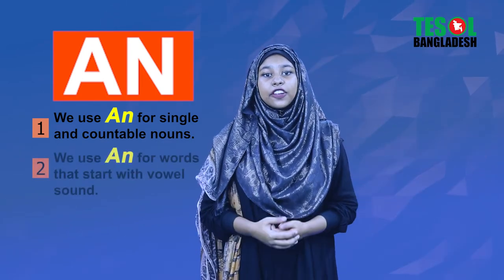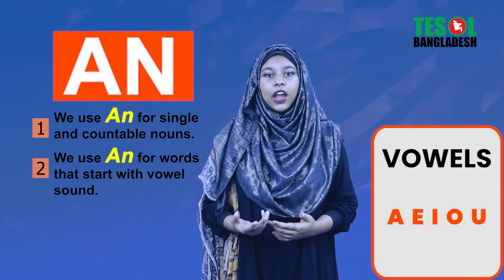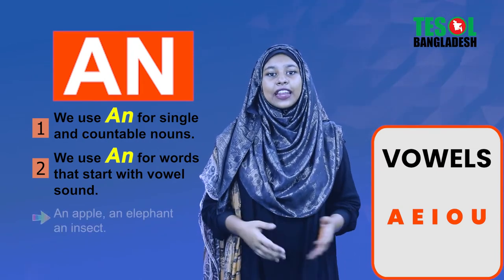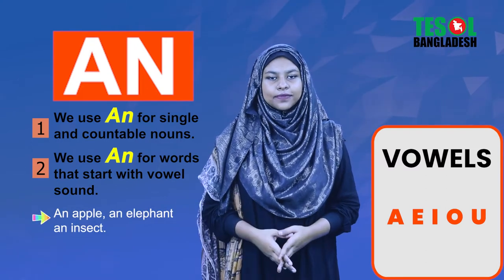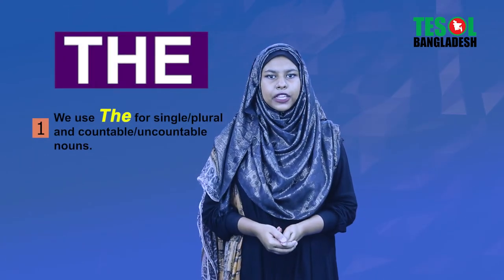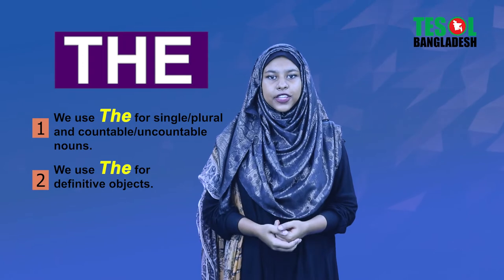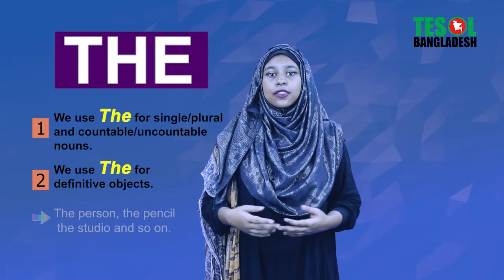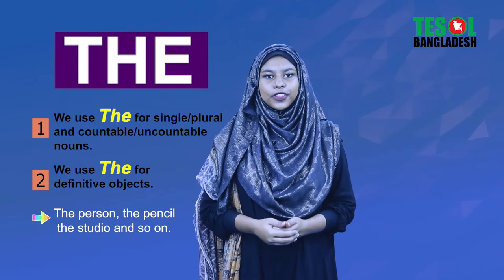Articles | TESOL BANGLADESH | TESOL KIDS CENTER